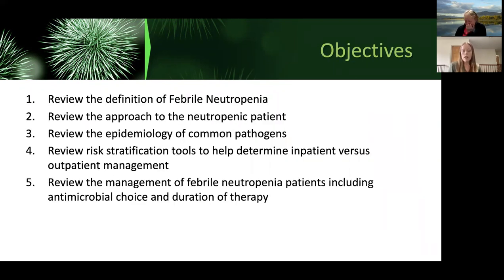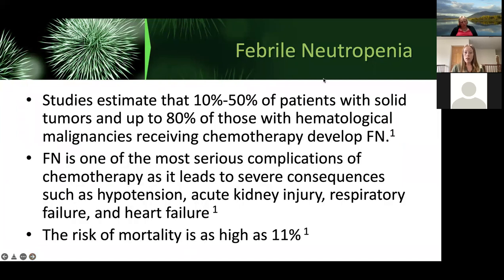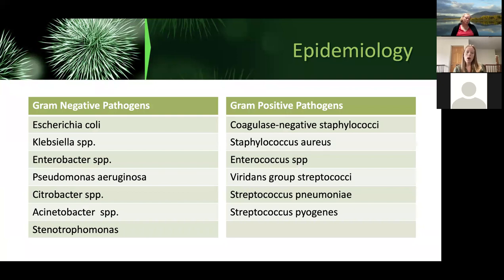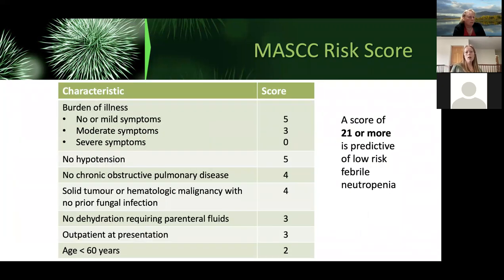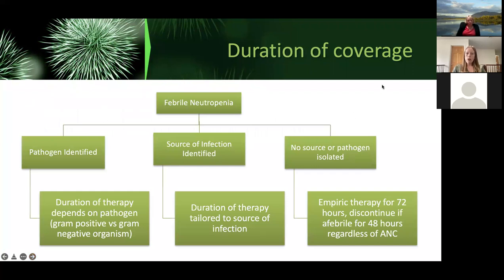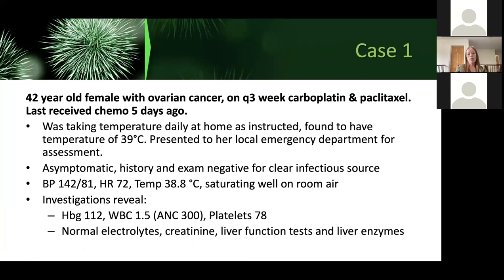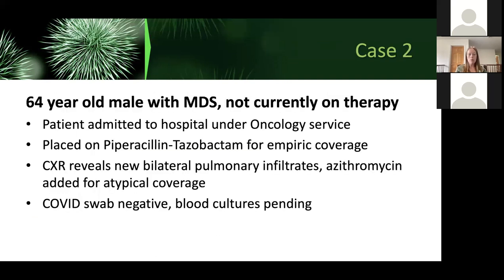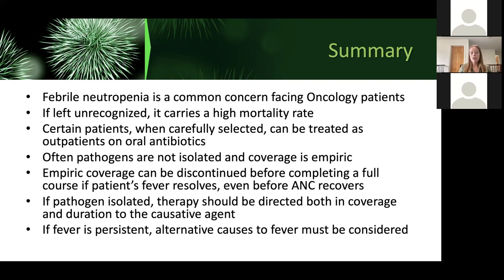Dr Jessica Jackson, Febrile Neutropenia: An updated approach to inpatient and outpatient management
Learning Objectives:
1. Review the definition of Febrile Neutropenia
2. Review the epidemiology of common pathogens.
3. Discuss the risk stratification to determine inpatient versus outpatient management
4. Discuss the management of febrile neutropenia patients including antimicrobial choice and duration of therapy.